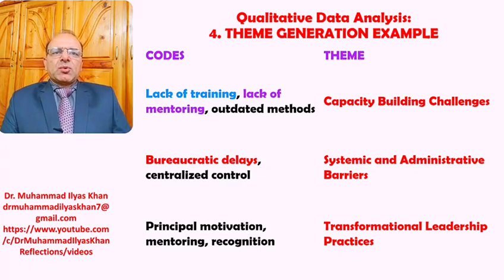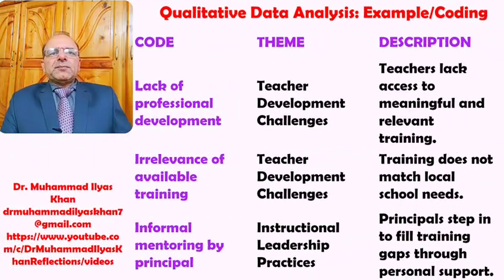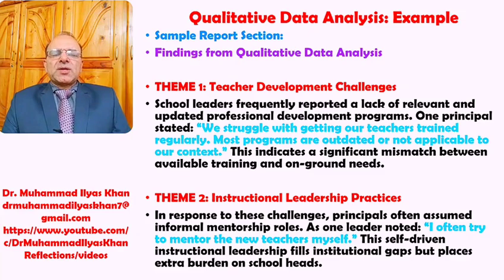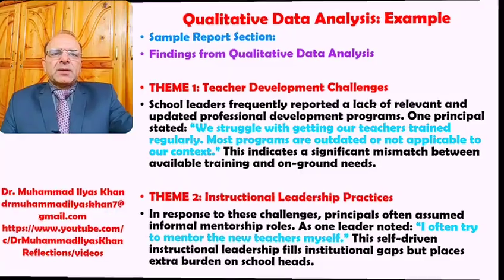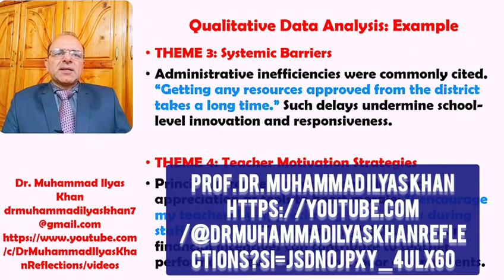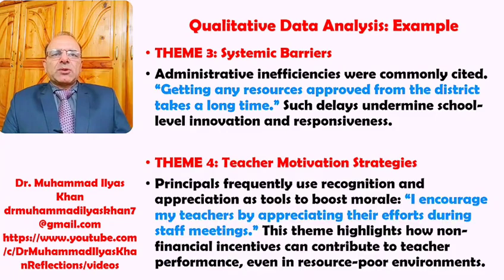Qualitative Data Analysis: Definition, General Process, and Examples